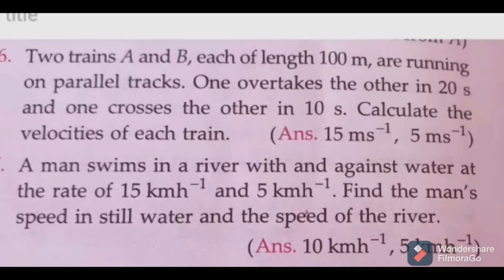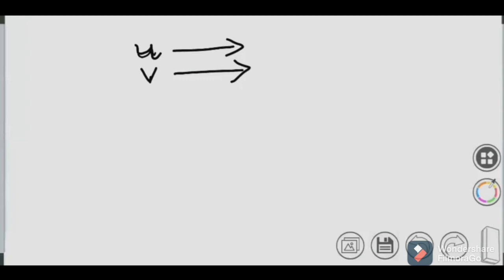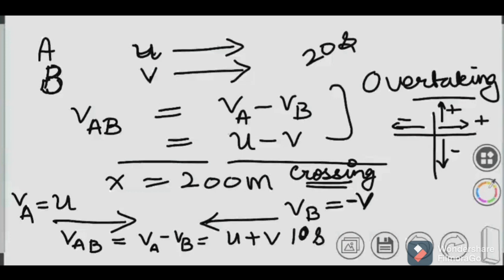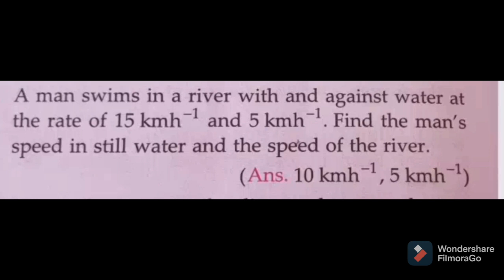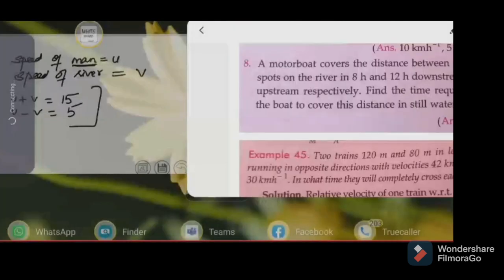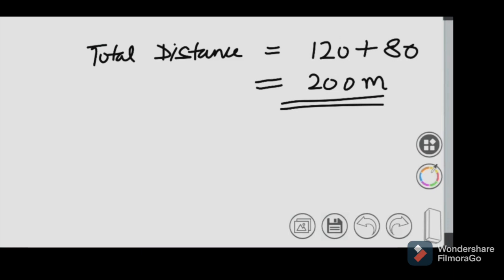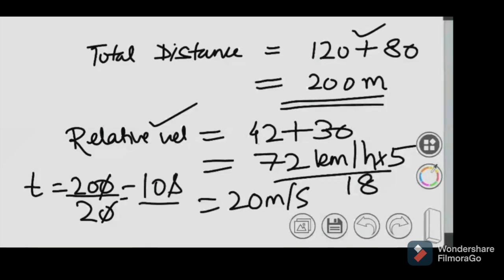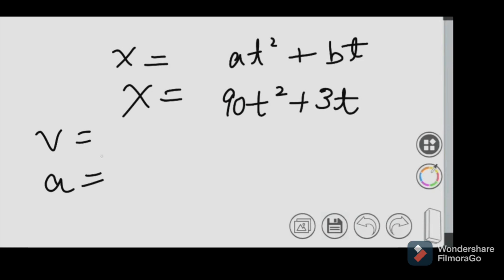Class XI : Relative velocity Numericals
Some simple numericals for practice dealing with the concept of relative velocity in 1 Dimension,part of chapter 3 of CBSE syllabus for Physics ,Class XI